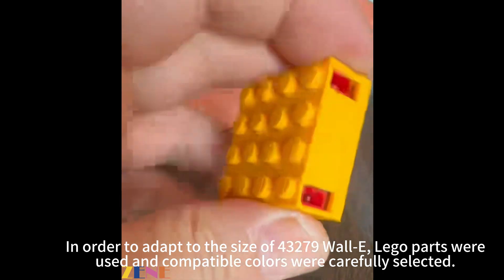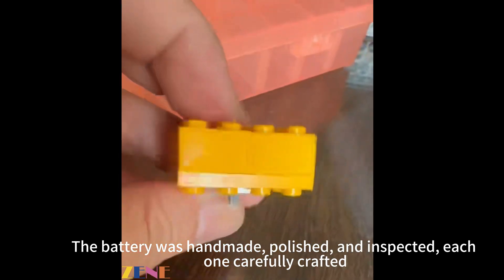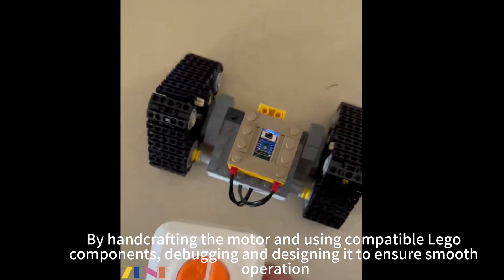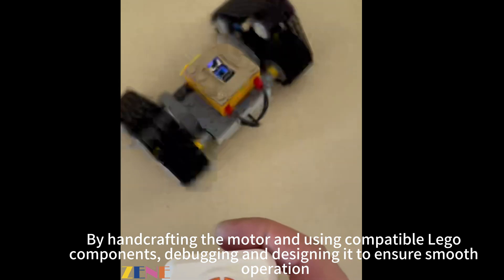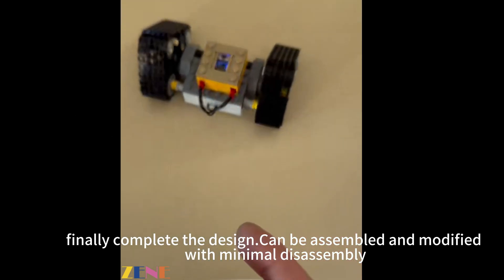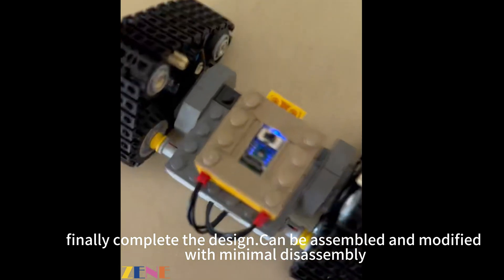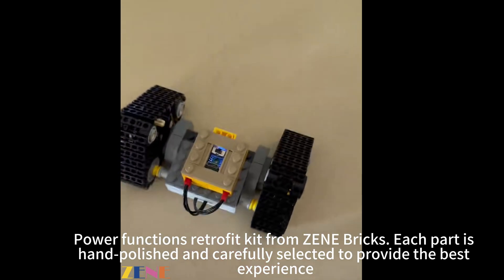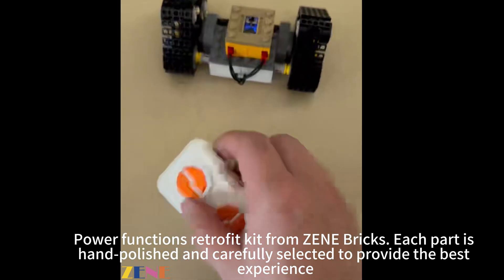Motorized Kit for LEGO WALL-E #43279 - Power Functions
ZENE Bricks wake up the LEGO Disney WALL-E 43279 set. Unlock the full potential of your LEGO® Disney WALL-E (43279) with our premium Remote Control Motorization Kit. Designed for seamless integration, this upgrade transforms your static display model into a dynamic, fully controllable robot. Our meticulously engineered power functions kit includes a customized motor, a dedicated battery box, and an intuitive remote controller, all essential components for an engaging interactive experience.